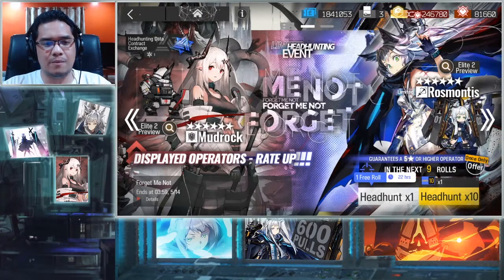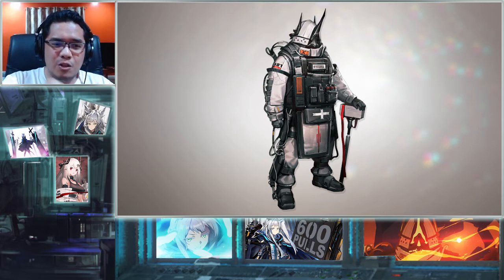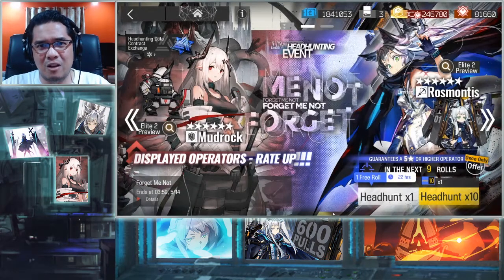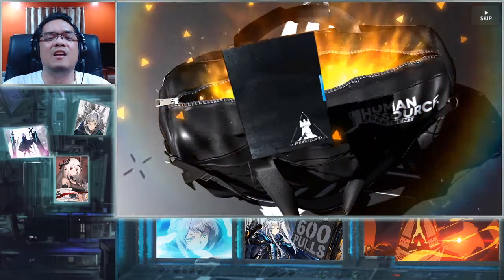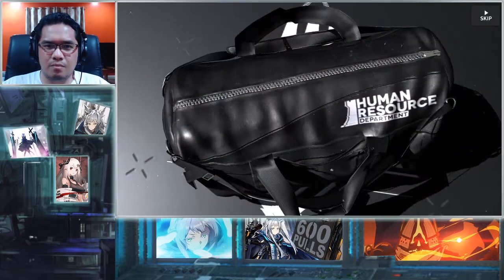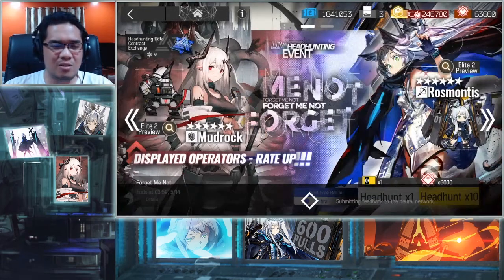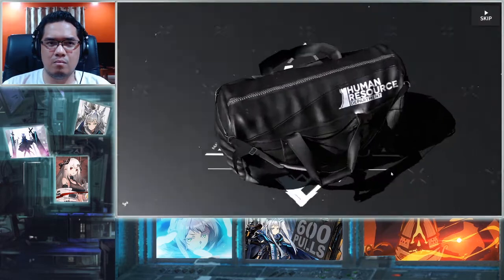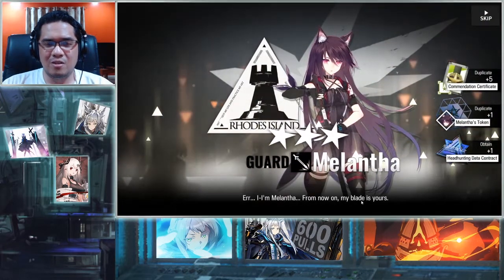600 PULLS!!! for Rosmontis & Mudrock - Arknights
Gotta go big when 2 of my 3 waifu targets share the same banner AND with one of the best pity systems backing it up.

Timestamps:
00:00 Why 600 Pulls?
01:22 Gushing it Up
04:18 Rolls
1:05:08 The Payoff